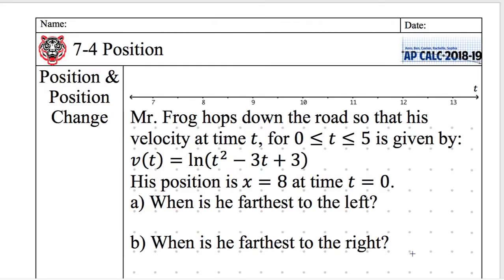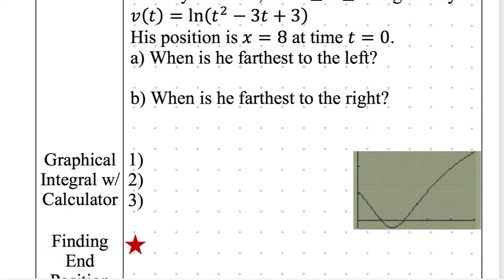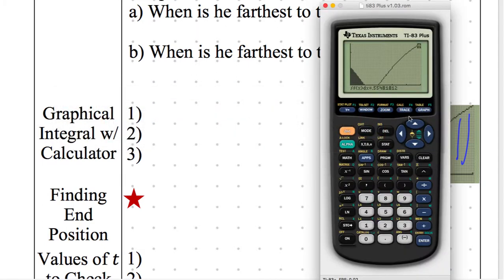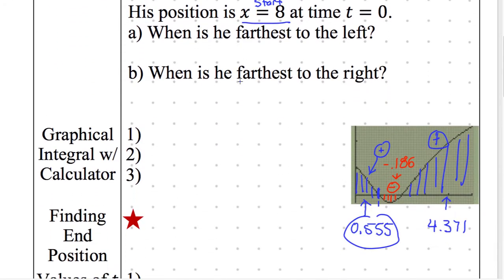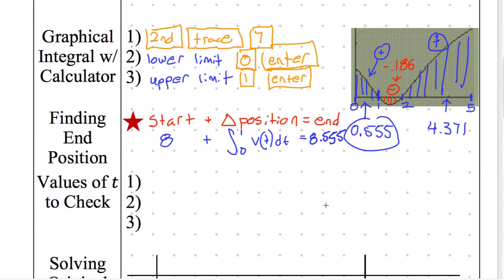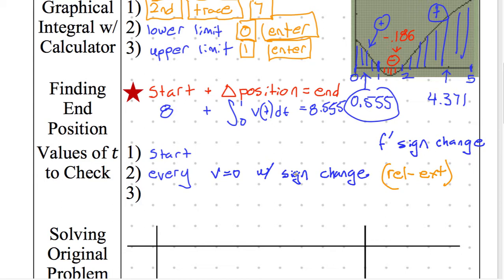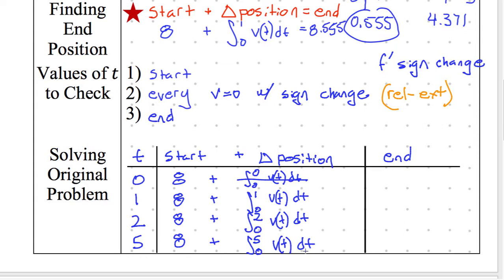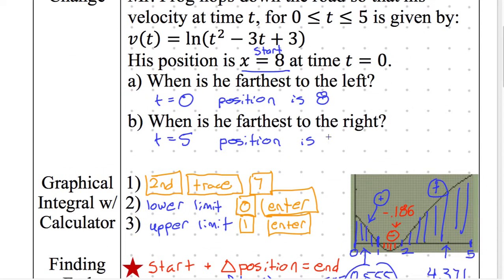AP Calculus AB notes 7-4 Position